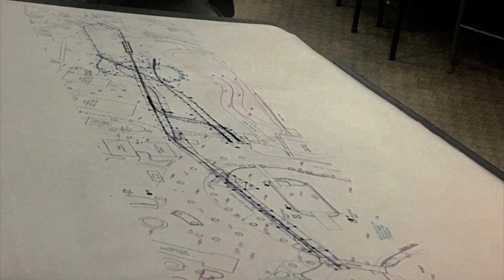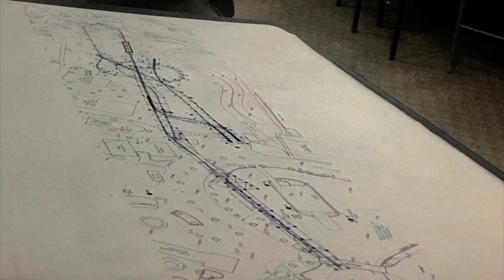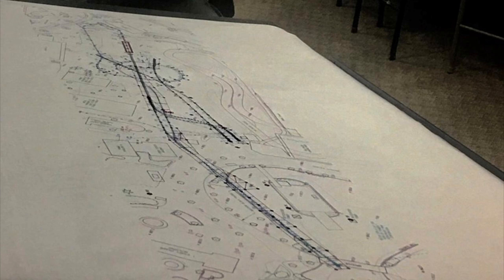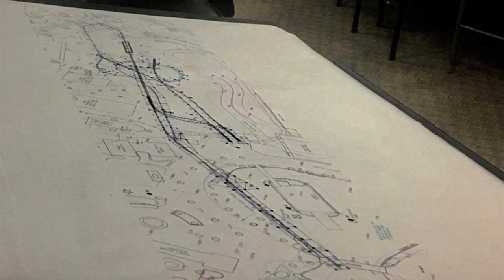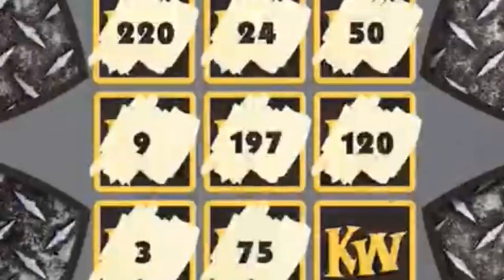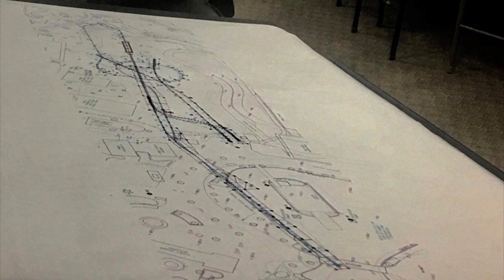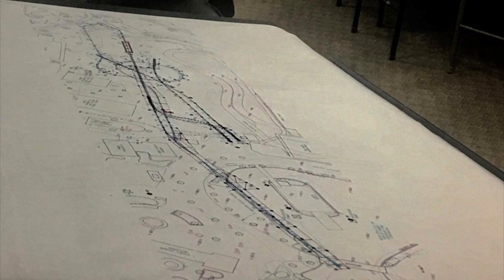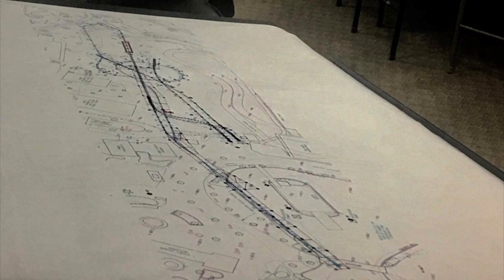Kennywood Potential Layout Leak (Soaring with Dragon)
This layout looks similar to Soaring with Dragon with 3 launches.